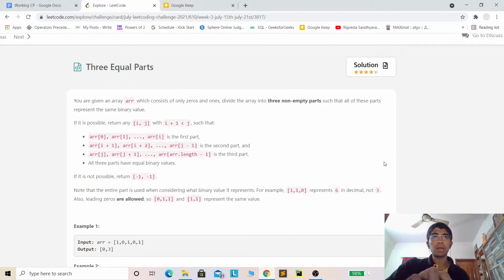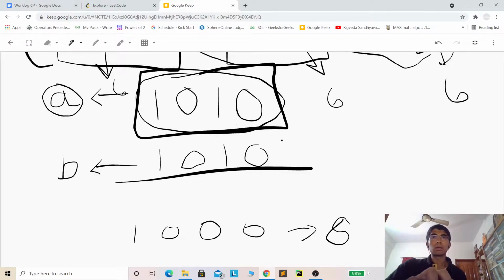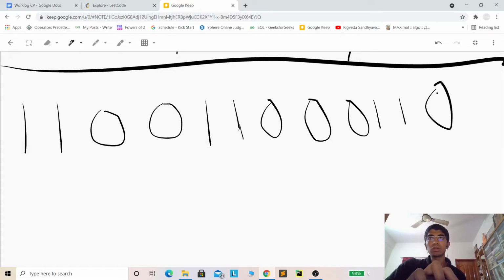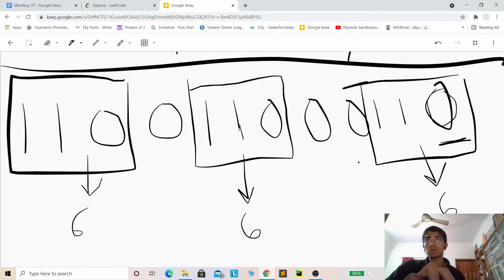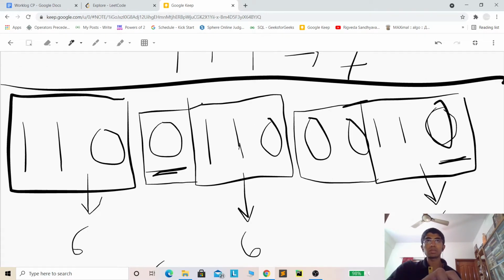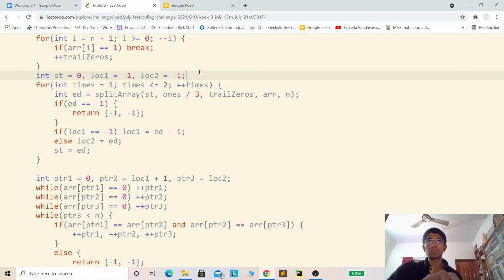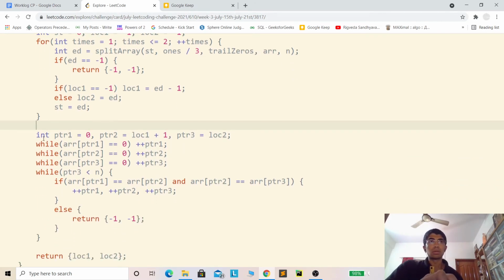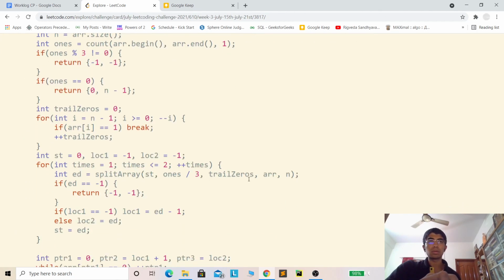Three Equal Parts | July LeetCoding Challenge Day 17